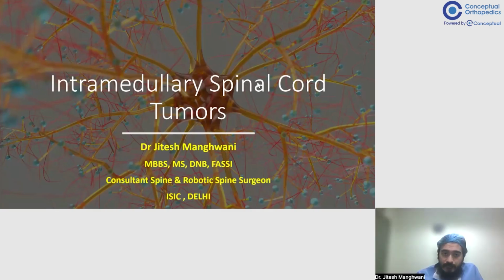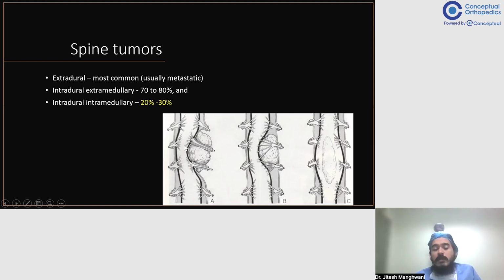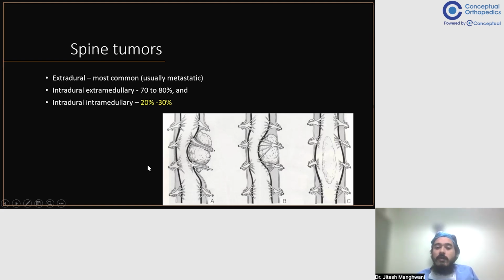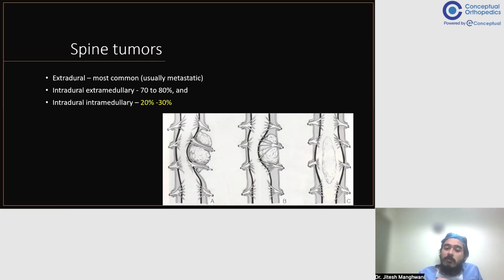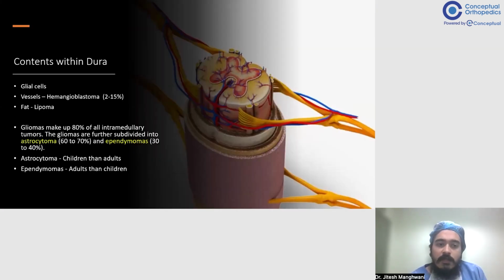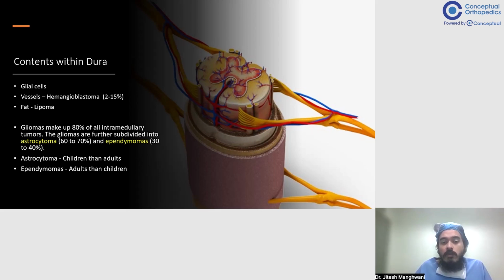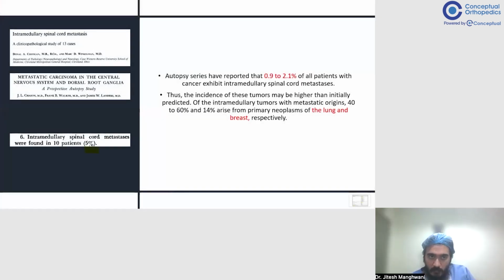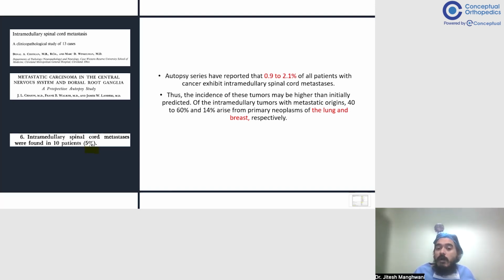Intramedullary Spinal Cord Tumor by Dr. Jitesh Manghwani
Join Dr Jitesh Manghwani  in this insightful Video where he explains about Intramedullary Spinal Cord Tumors

In this video he discusses the Incidence, Genetic Factors, Syrinx in IMSCT, Pathology, Clinical Manifestation and Imaging.

Don't miss this opportunity to enhance your understanding and watch the video for deep details regarding the Intramedullary Spinal Cord Tumors

Do watch and gain valuable insights into the management principles and learn about real-life cases to enhance your understanding of this intricate medical procedure.

Watch this video to enhance your knowledge with the Expert at Conceptual Orthopedics. Also, you can check out more about conceptual Orthopedics through our App.

Hurry Check out the Conceptual Orthopedics App & course for Ortho Residents & Practitioners to learn from the Legends, Pioneers & Specialists to enhance clinical & surgical skills. Download for the Free ortho lectures. For Special Offers Connect with CO Helpline Nos: 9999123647: 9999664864 :